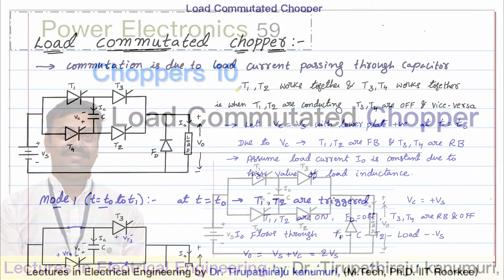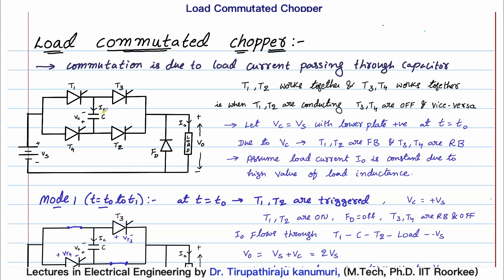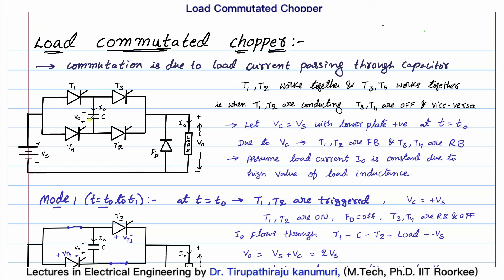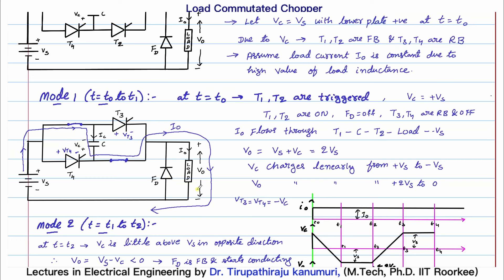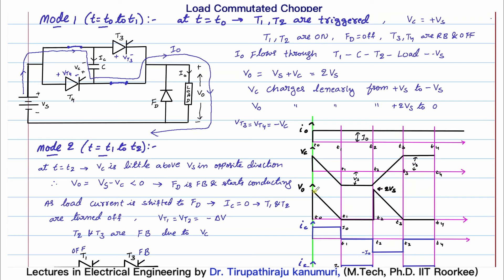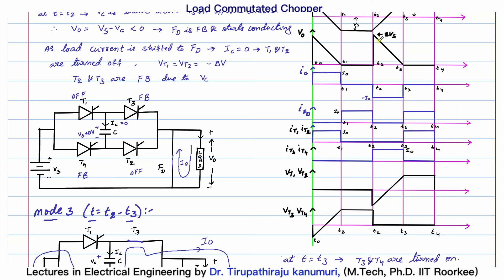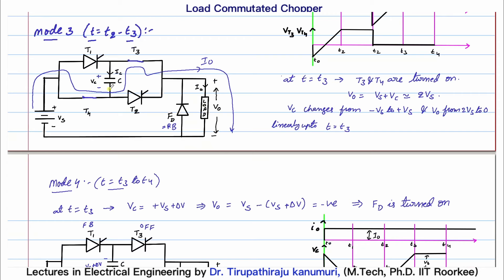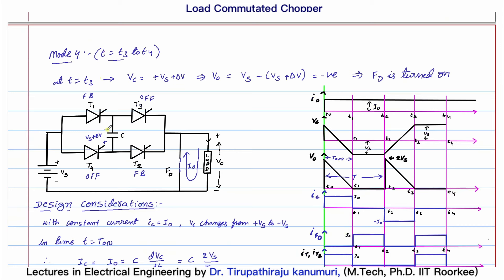PE59 Load Commutated Chopper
Lectures on Power Electronics By Dr. Tirupathiraju Kanumuri,AssociateProfessor,NIT Delhi